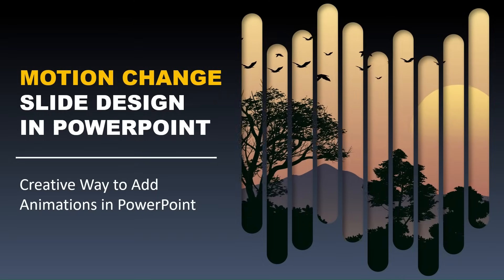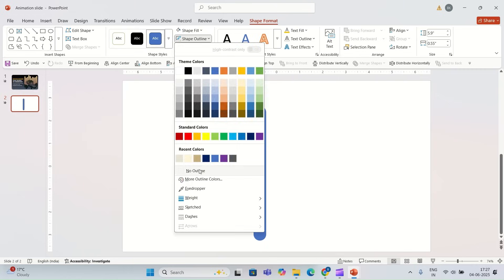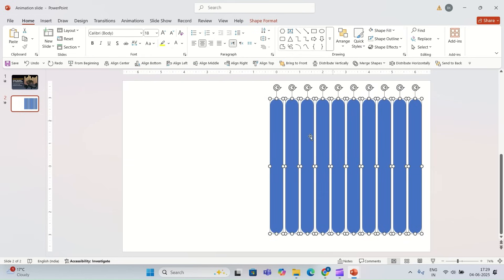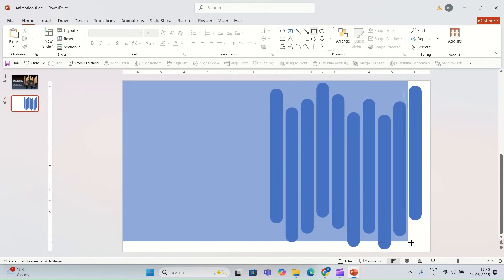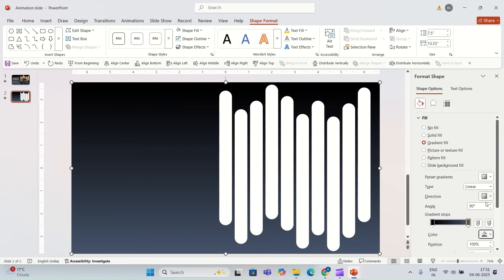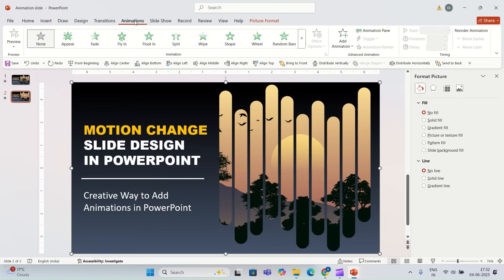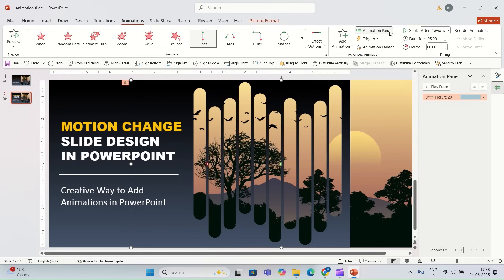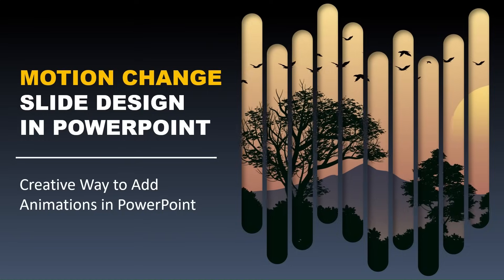Creative way to add ANIMAITON in PowerPoint | Motion Paths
What if your slides moved like movie scenes? 🎥 Unlock PowerPoint’s secret Motion Change technique (no plugins!) to:
• Animate complex ideas in 1 click
• Make image dance instead of sit
• Turn slide into visual stories clients binge-watch!

STEAL THIS FOR:
✅ Investor pitches
✅ Training modules
✅ Social media visuals
✅ Anyone who thinks PowerPoint can’t compete with After Effects!

💬 COMMENT: “Animate [YOUR TOPIC]!” – I’ll feature requests! ✨